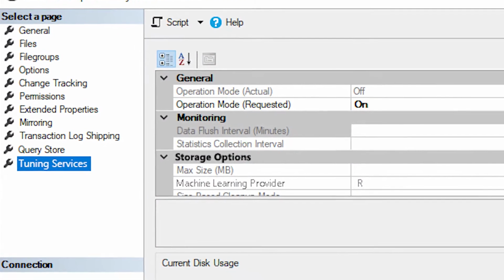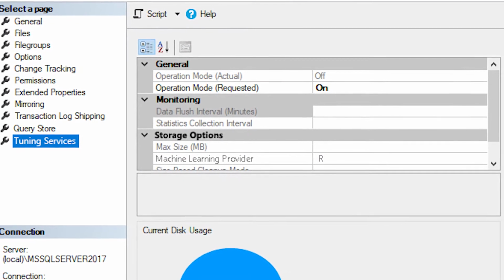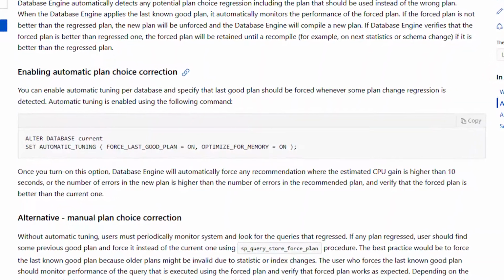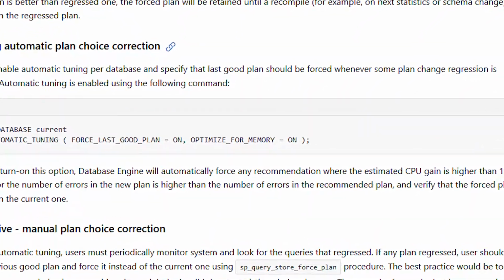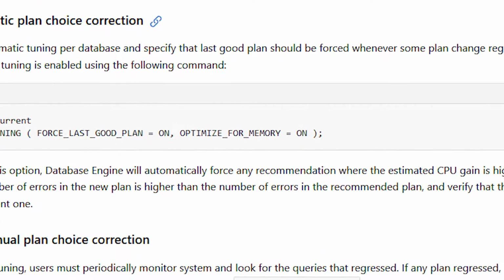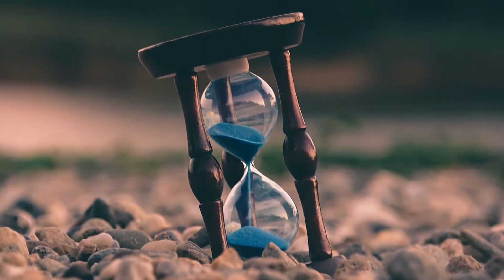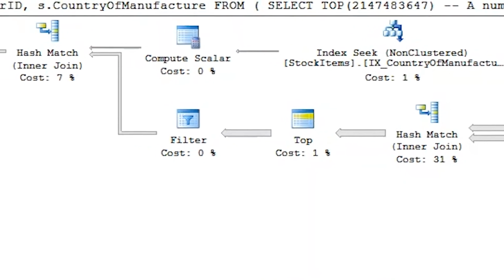Fully Automatic Tuning: SQL Server 2026’s Most Killer Feature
No, I don't know what the future of SQL Server will look like.  But with this month's T-SQL Tuesday prompt  I take a guess at where automatic tuning features will be in the year 2026.

This episode is a response to this month’s T-SQL Tuesday #100 prompt created by Adam Machanic

T-SQL Tuesday was created by Adam Machanic and is a way for SQL users to share ideas about interesting topics. This month’s topic is describing an exciting new feature or technology to your audience in June 2026.

Want to receive my latest weekly blog posts and videos in your inbox?